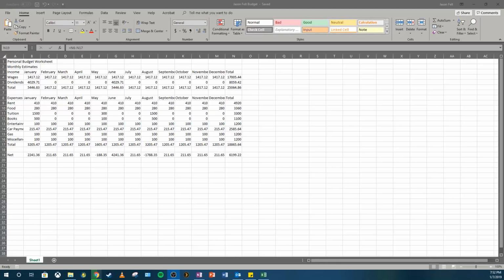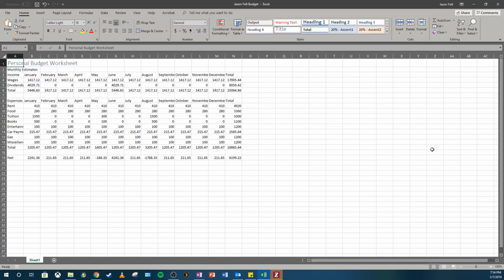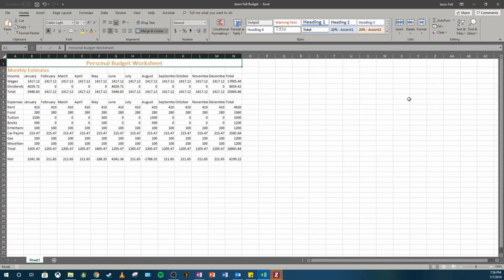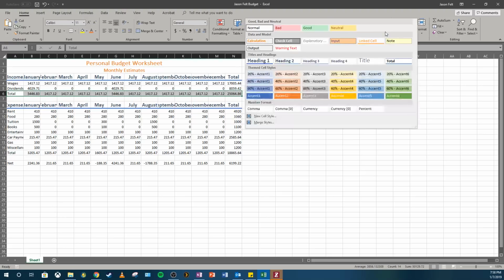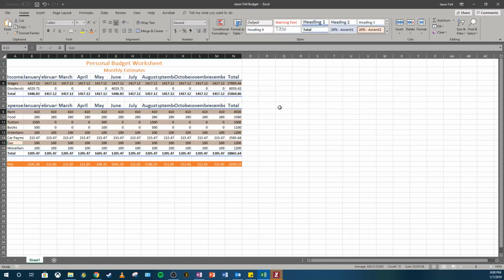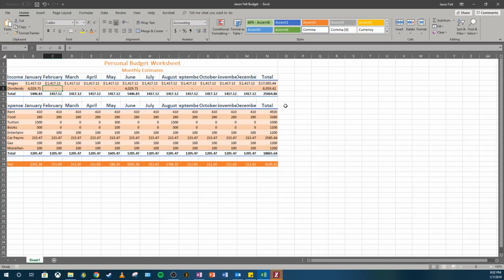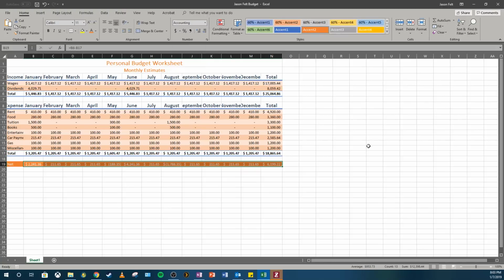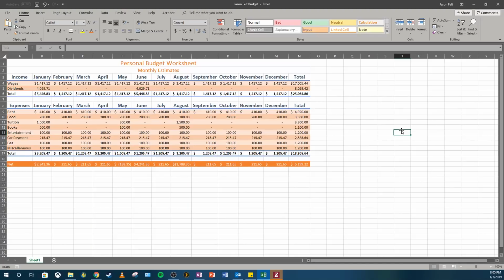Excel 2016 Mod 1 Vid 4 - Formatting the Budget Spreadsheet